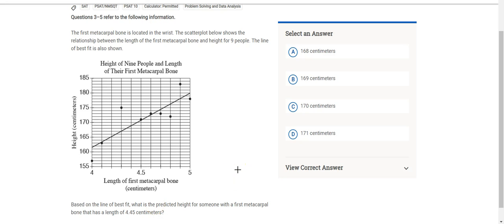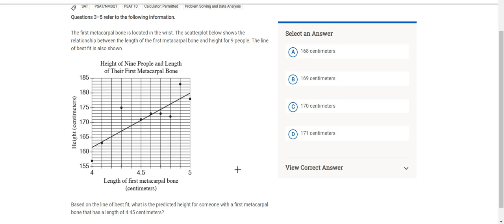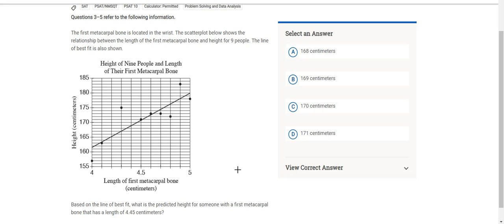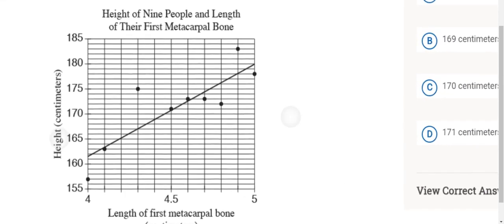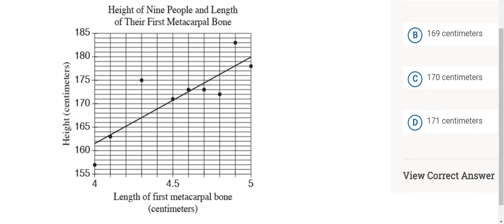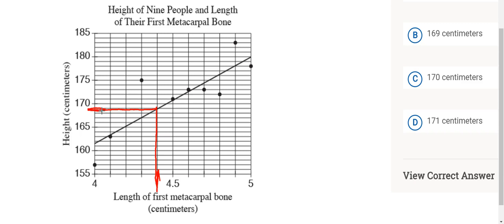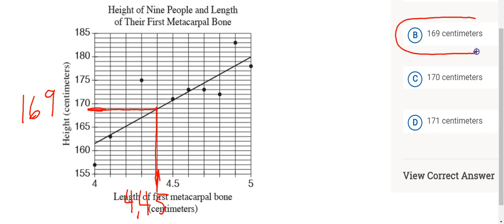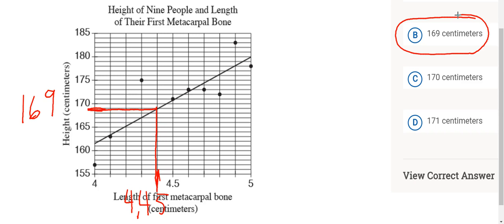TeachThemLive SATACT Prac Ques 010219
Today we work on predictions made from a graph.

Please forward this if you know anyone that would be
 interested in signing up for the next session of the
 online or in person Math Prep class starting
 January 22 from 5:30 to 7:30 running for six weeks.
 We have fun and do as much math as we can.

For anyone you know that wants to signup on my email
 list for the Problem of the Day,